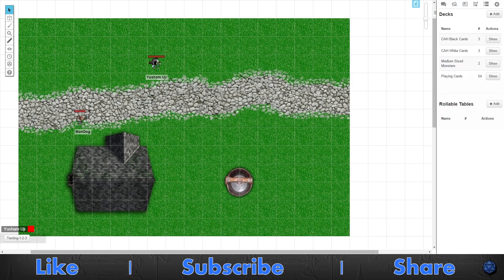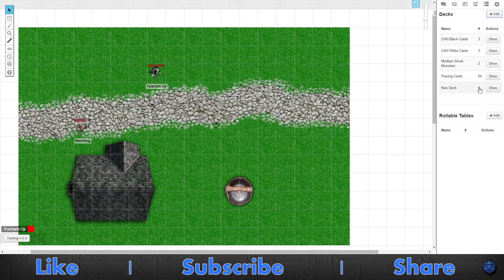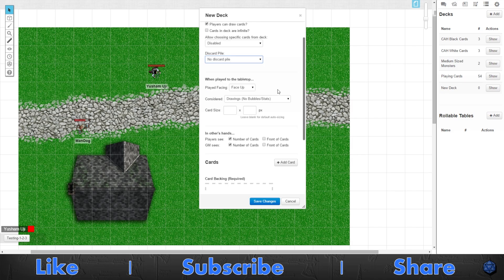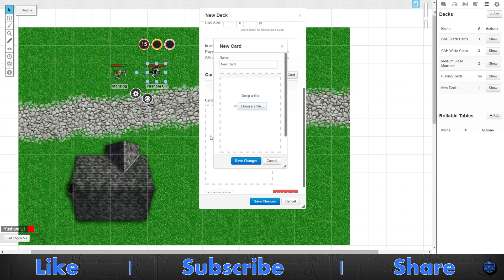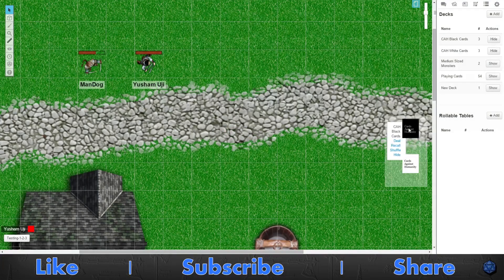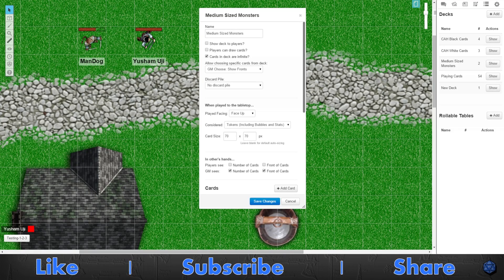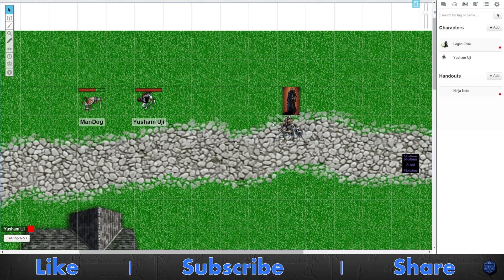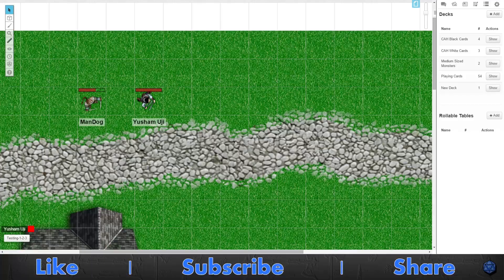Roll20.net Tutotial 07: Playing Card Decks and Token Decks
In this tutorial I explain how to use the Deck system in roll20.net. I explain how they can be used as standard playing cards or other games like cards against humanity and even how to make decks of monster tokens so you have a fresh unlimited supply of monsters for your players to face.

Intro Audio:
Freesound.org - x_explosion by cubicApocalypse